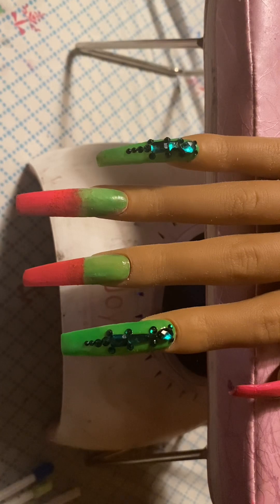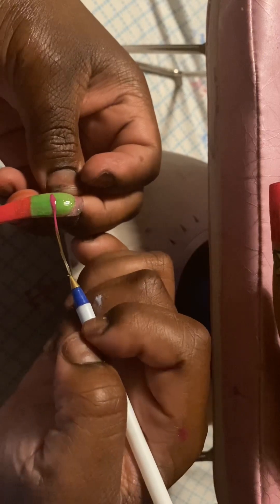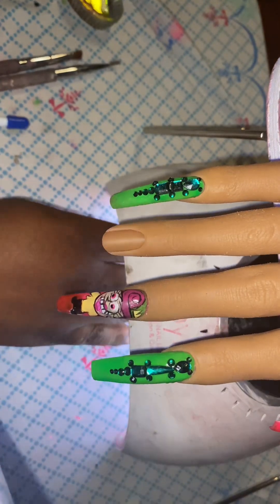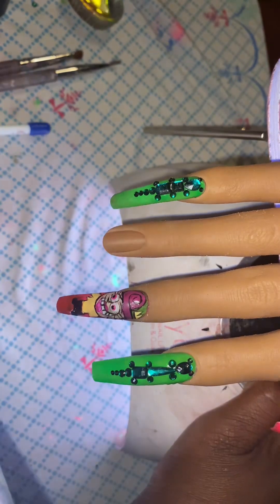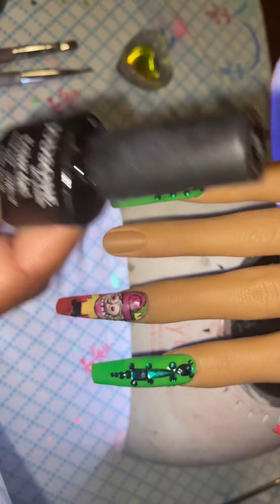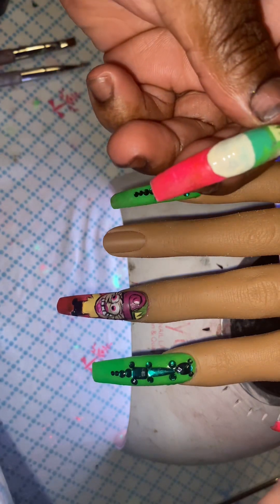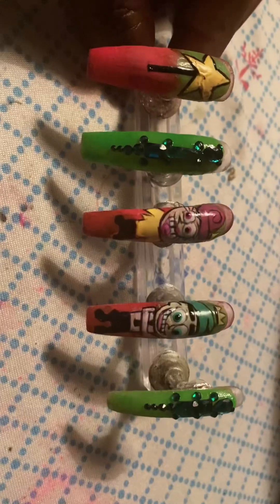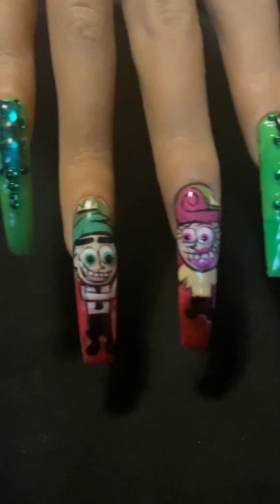Watch me work:Cosmo and Wanda nails|90 curved nails|bling nails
I’ll be demonstrating how to do fairy odd parents nails specific characters of Wanda and cosmo.Here the product used below.

Shein items are:Green bling and liner brush

UV Light for Nails, Joytii 82W UV LED Nail Lamp with 3 Timers, Automatic Sensor Nail Dryer for Regular Polish, LCD Display Gel Nail Light, Curing Lamp for Manicure and Pedicure, White

Hedume 2 Pack Nail Arm Rest, Microfiber Leather Manicure Hand Rest, Professional Nail Arm Rest Cushion Stand with Bracket, Table Desk Hand Pillow Cushion Stand Holder for Nails Salon Art DIY

JODSONE Gel Nail Polish Starter Kit 10 Colors Black White Pink Green Soak off No Wipe Nail Gel Polish Set Suitable for All Seasons

NICOLE DIARY Gel Nail Polish - 18 Colors Gel Polish with Glossy Top Coat and Base Coat Set, 2022 Summer Series

Joytii Gel Nail Polish, 7 Colors UV/LED Gel Polish Set with Soak Off Gel Base and Top Coat Kit for Manicure and Pedicure